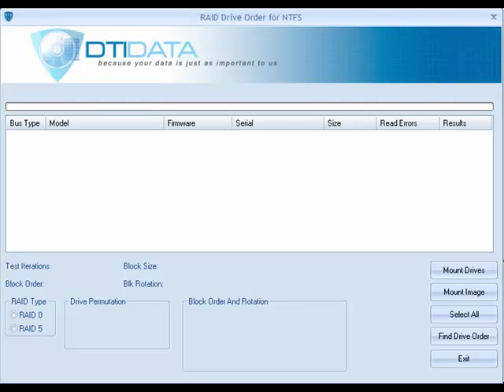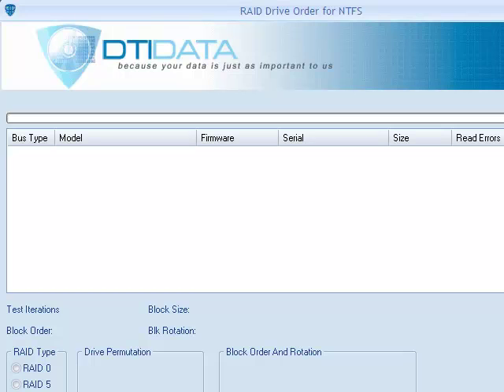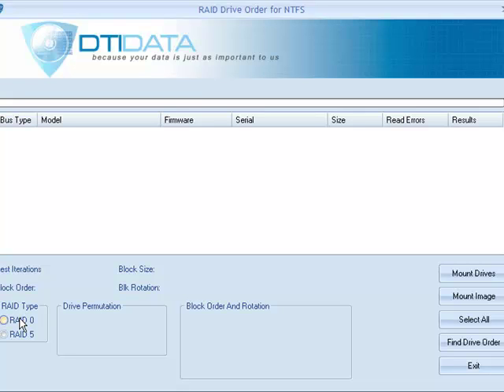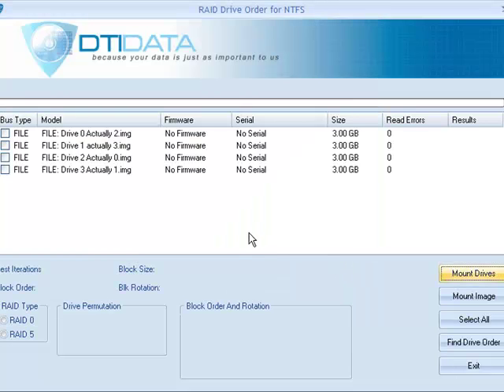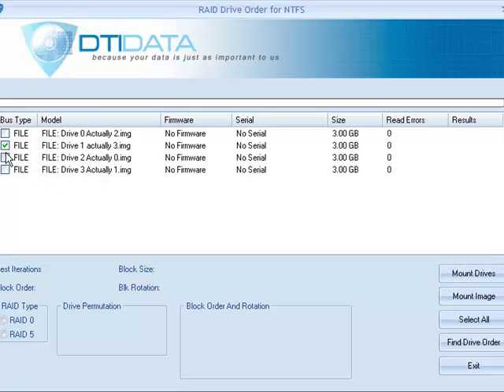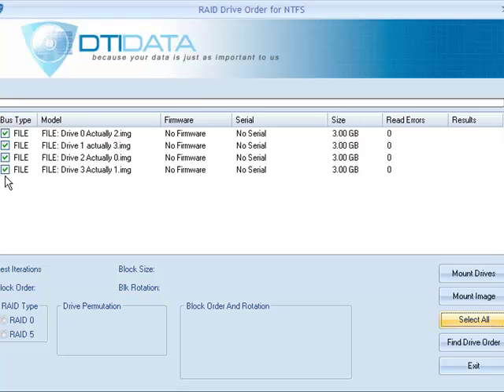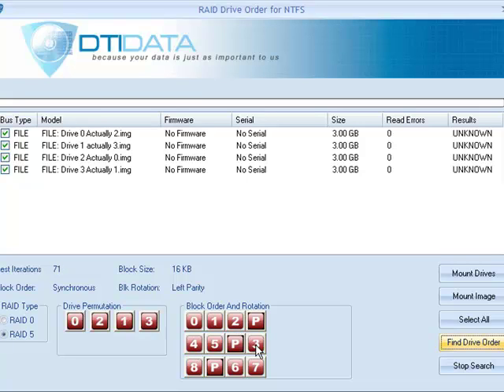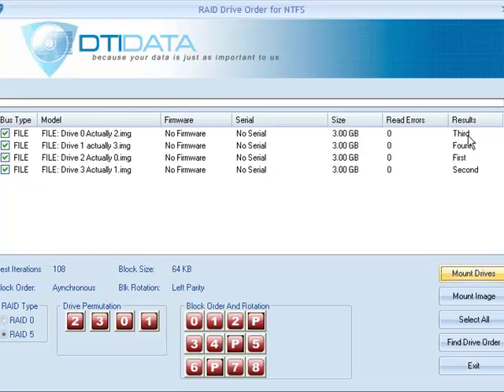RAID Drive Order.mp4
DTIData Raid Drive order software.